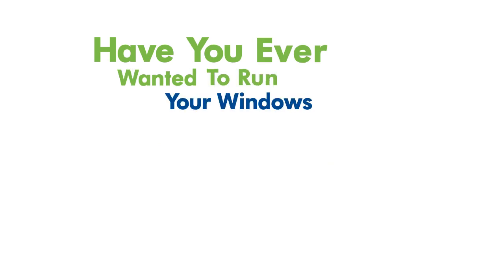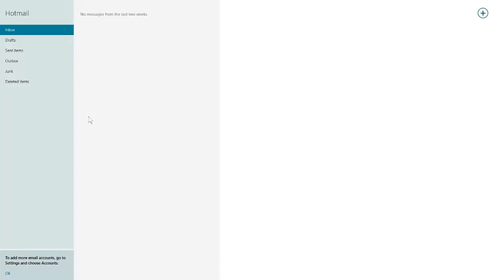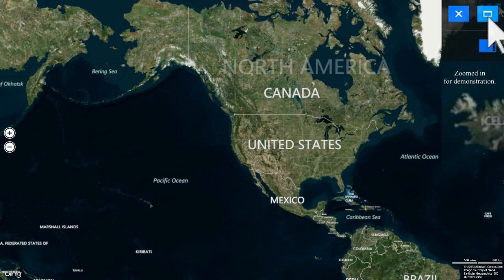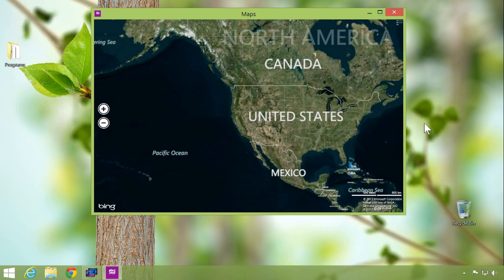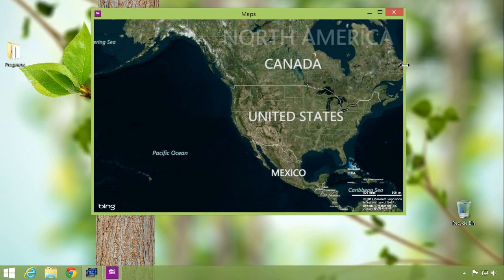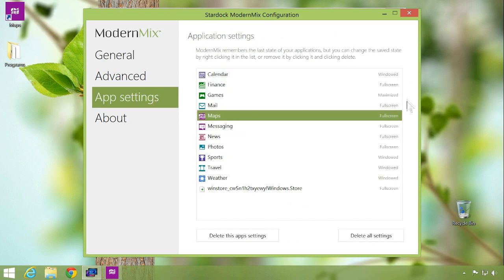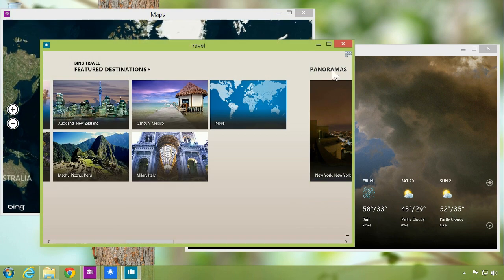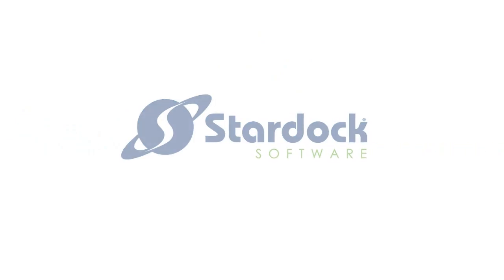Run Windows 8 Modern (Metro) applications in resizable windows on your desktop with ModernMix™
ModernMix is a revolutionary new program that lets you run Windows® 8 "Modern" apps in a window on the desktop.

Windows 8 Modern apps, also known as Metro or RT apps, will use the full screen on your display regardless of how much of the screen they really need. As a result, that weather app, mail program or stock ticker is going to use the entirety of your computer display.